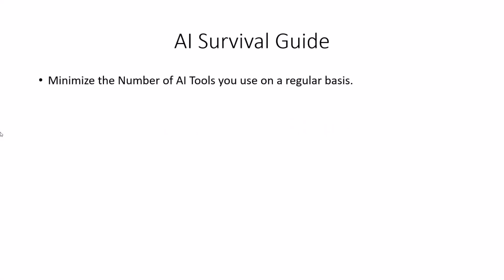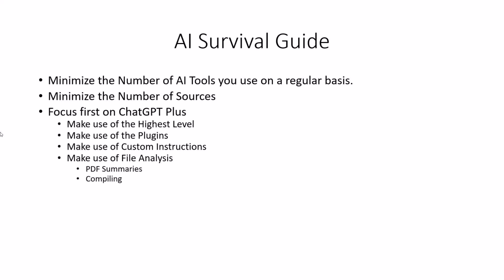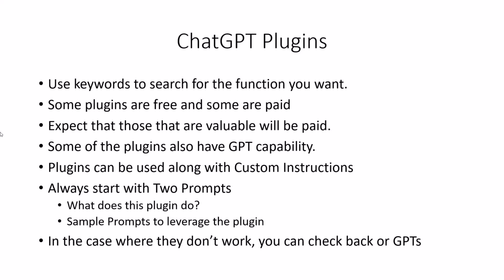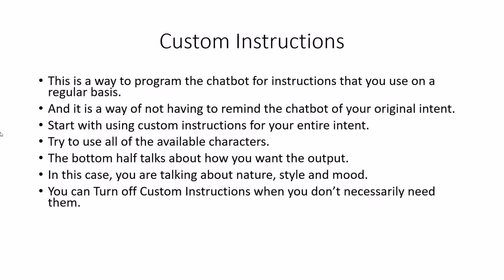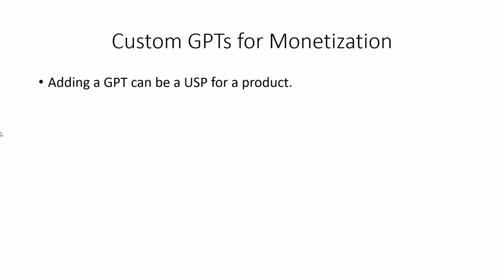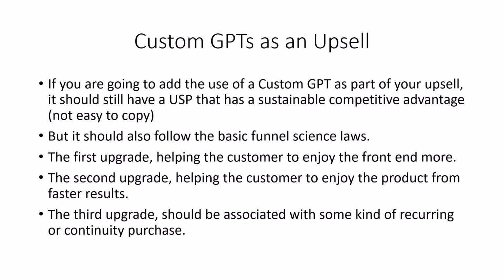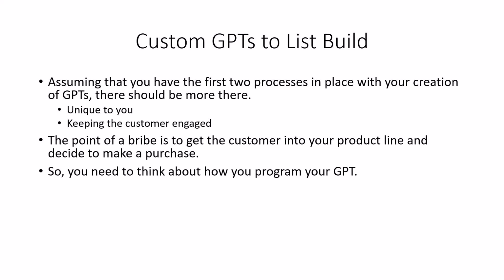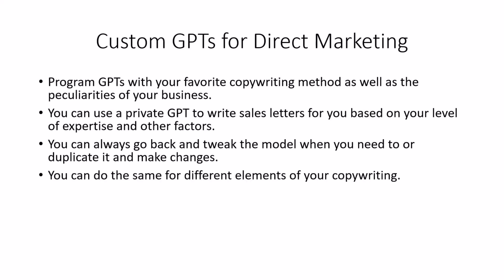(Video 1) Masterclass On AI: AI Survival Guide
"Masterclass on AI" is a concise 38-minute course designed to deepen your understanding of AI and ChatGPT, covering all essential aspects to help you master the technology. The course includes editable source files, allowing you to tailor the content to your needs and even market it as your own product.